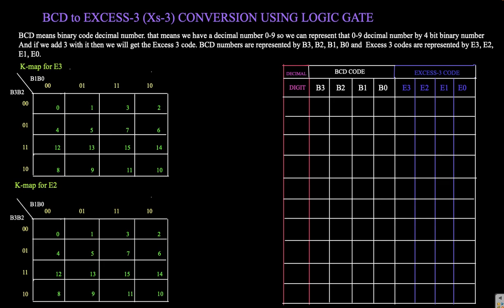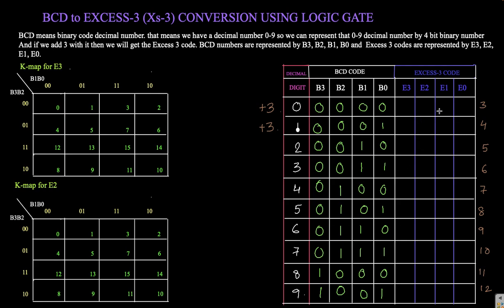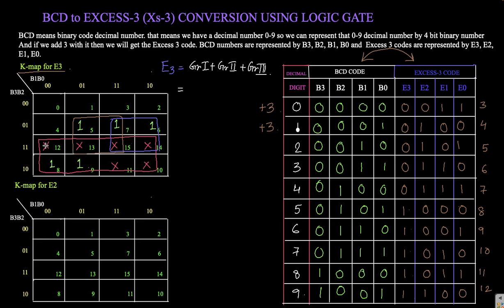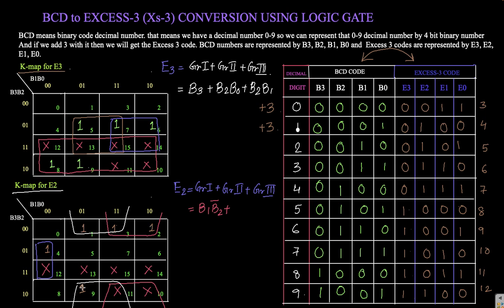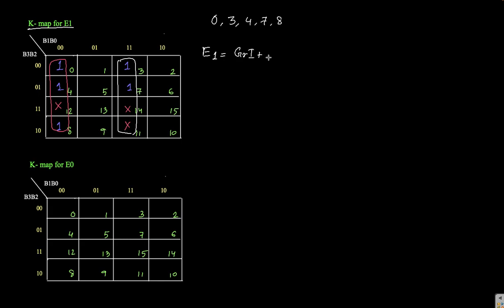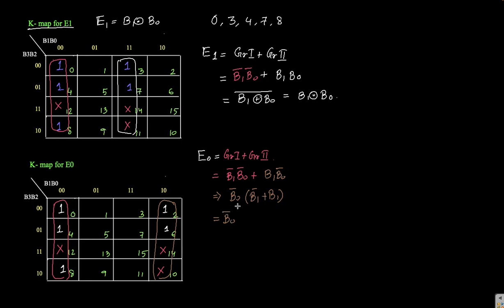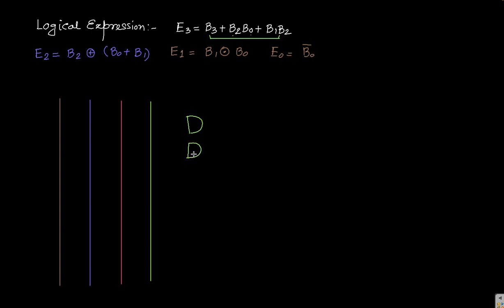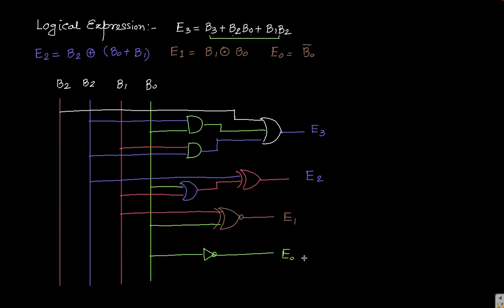BCD To EXCESS 3 Code Conversion | MAKAUT | Digital Electronics | Previous Year Solution